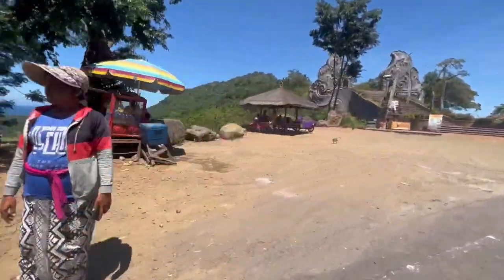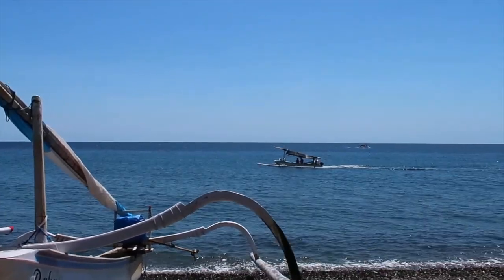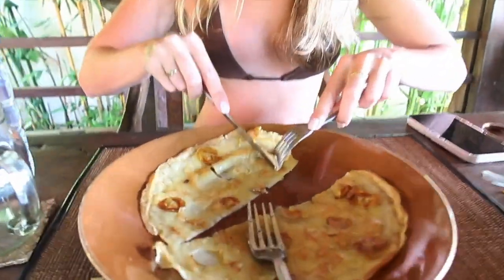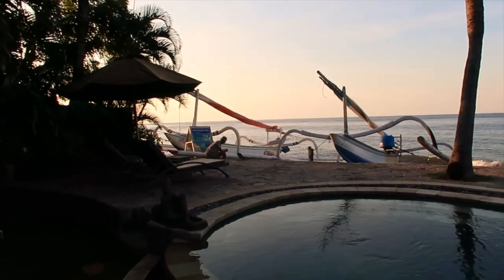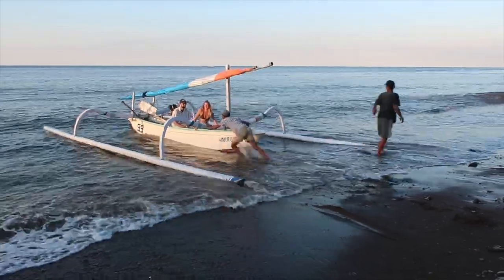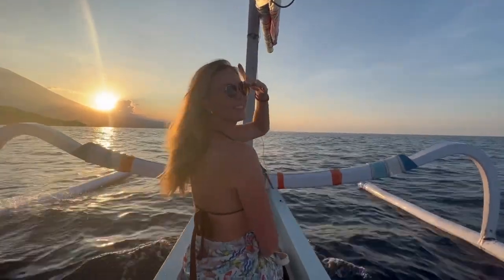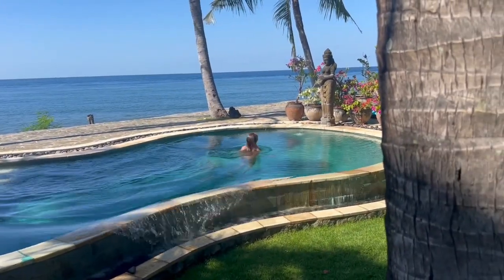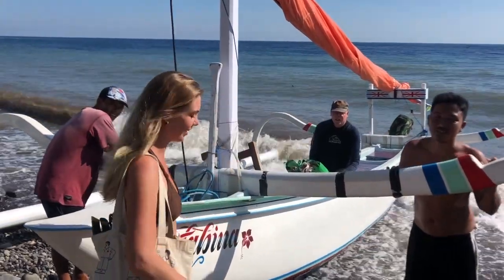Life as an Aussie exchange student in Indonesia - BALI’S HIDDEN GEM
Hi everyone!

My name is Samara and I am currently living in Yogyakarta, Indonesia for 6 months whilst studying at Universitas Gadjah Mada.

I wanted to document my time here and show you all the amazing things Indonesia has to offer!

This video is about one of my favourite places to visit in Bali - Amed.

I hope you enjoyyyy :)